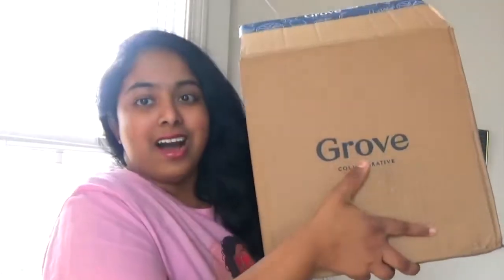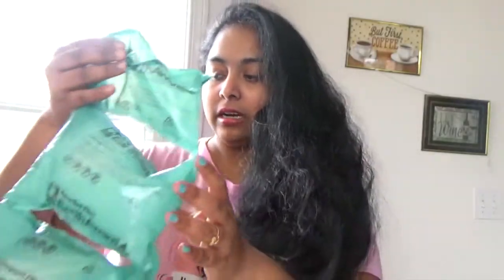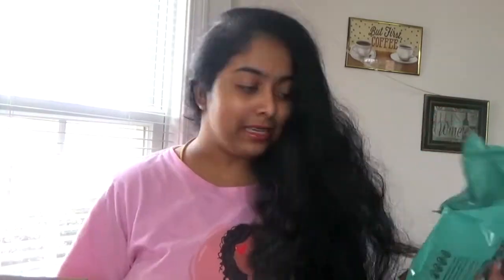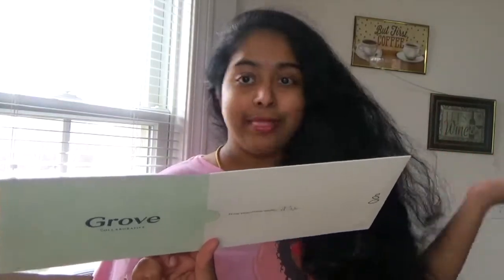Grove Collaborative Unboxing With Prices / Cleaning Products From Grove Clean With Me/Beautynature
Hi my beauties welcome to my channel in this video u can watch all about grove collaborative products.This is the first time I am using this products and trust me guys I fell in love with them.For more details please click on my video.
If u want 5 piece gift set just click on the link below by that u can get 5 piece gift set with Ur cart order.
SHOWER SPRAY:
HAND SOAP:
DISH WASHER:
MULTI SURFACE CLEANER:
SPONGE :
CADDY :
BATHROOM CLEANER:
FACIAL TISSUES:
METOD CLEANER:
TRAY:
PS: All my videos are filmed with my own experiments which I tested and tried. Don't take it as a professional advice.If u have any concerns before using any home cleaning products check twice them and take advice from some more people and use it.
_ the face shop rice water review
_ sunday brunch with me I hop restaurant
)_ sunglasses collection try on haul
XOXO
Beauty nature